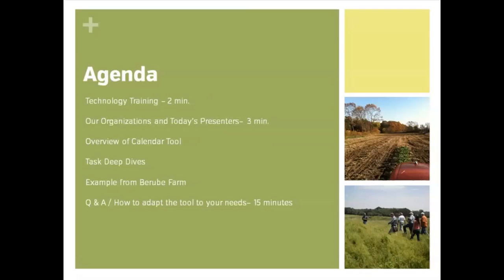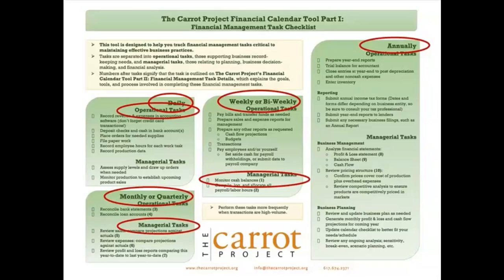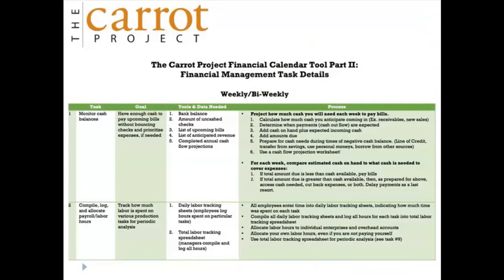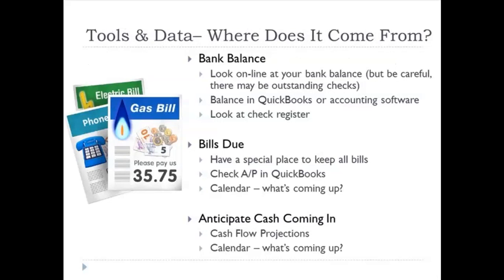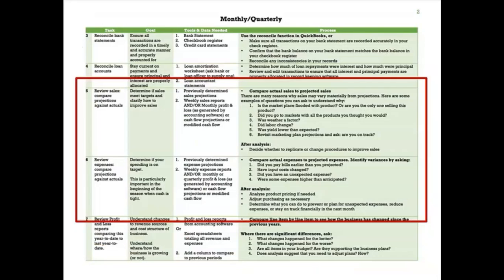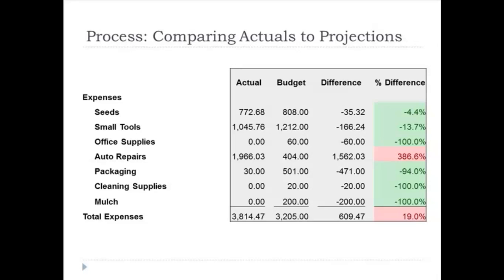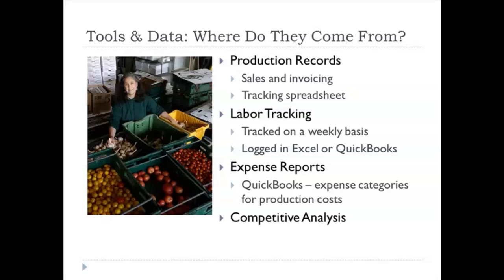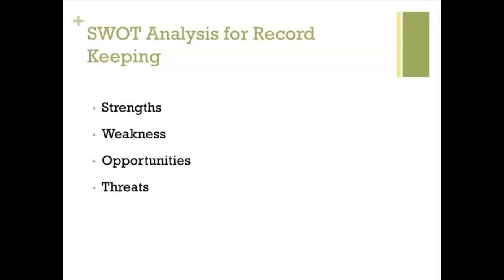Webinar: Farm Financial Calendar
This webinar is designed to give you the tools to stay on track during the growing season. New Entry Sustainable Farming Project and The Carrot Project give an overview of a new Financial Calendar tool. We dive into how the tool can help you stay organized with daily, weekly, monthly, and annual tasks. A successful beginning farmer is also on hand to help you adapt the calendar to your farm's needs and realities and create a personalized financial management calendar for your farm.